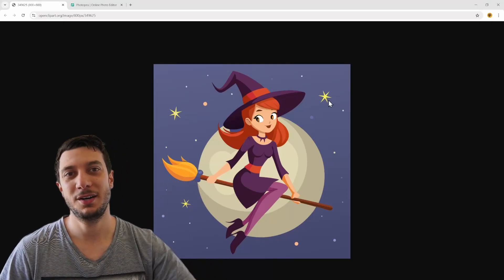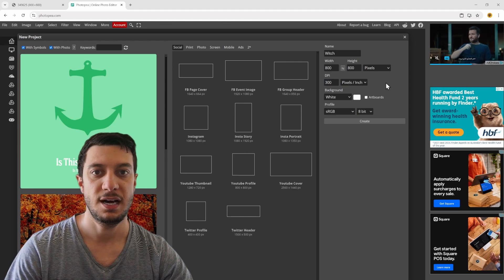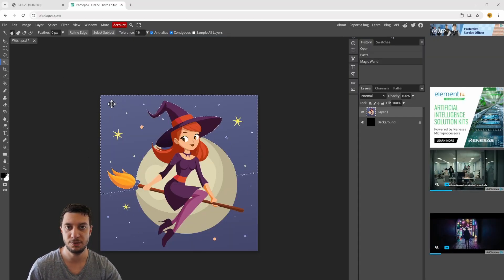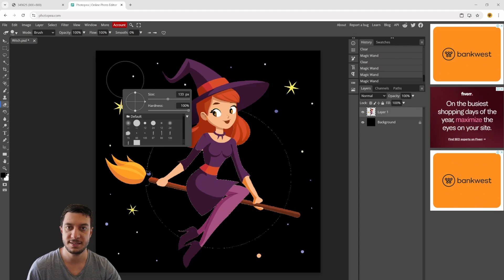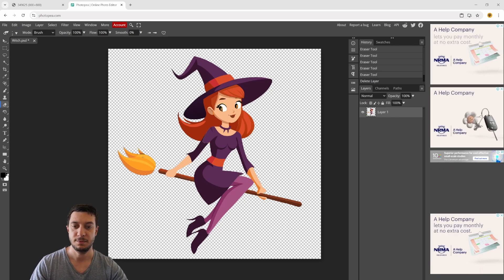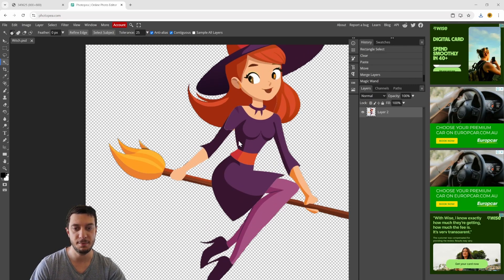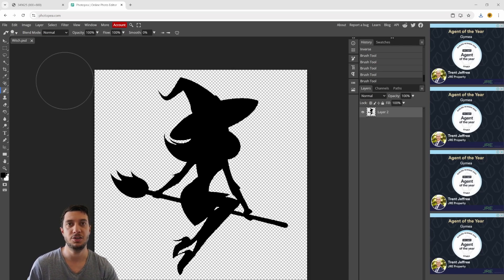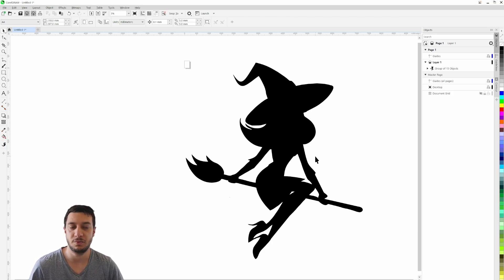Create a Vector Witch Silhouette from a Raster Image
Watch Adrian create a Halloween Witch Silhouette ready for laser cutting or engraving. In this video you will learn many different design techniques and tricks that will enable you to speed up your own design process.